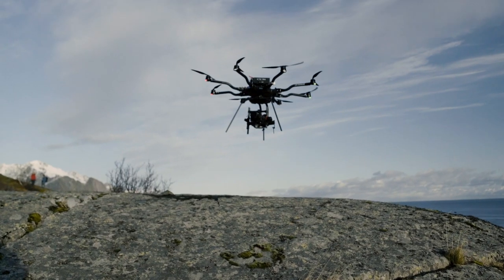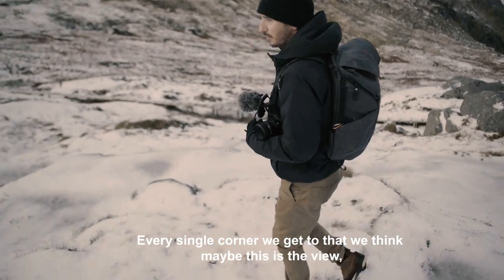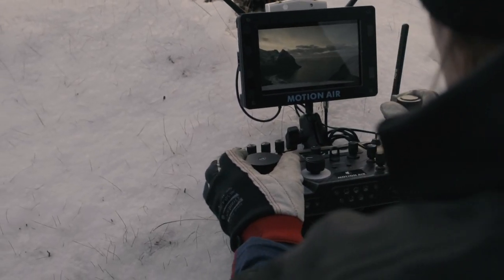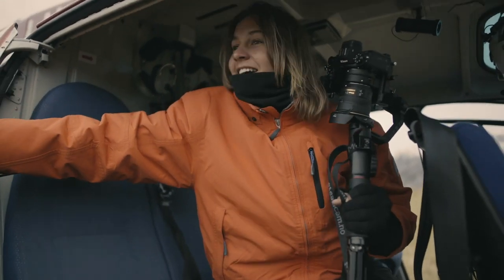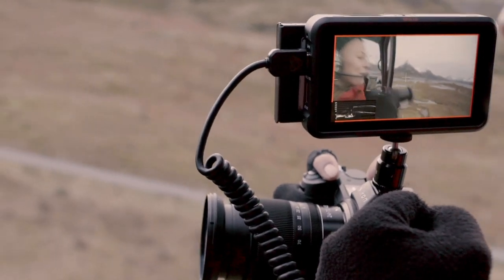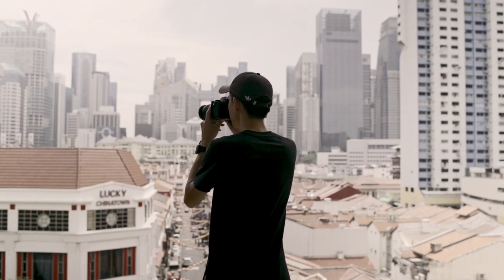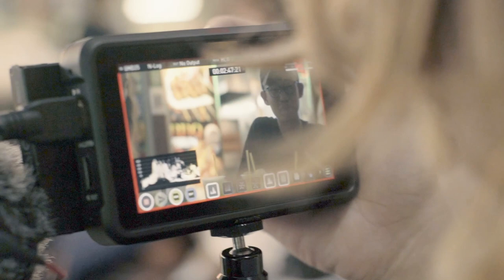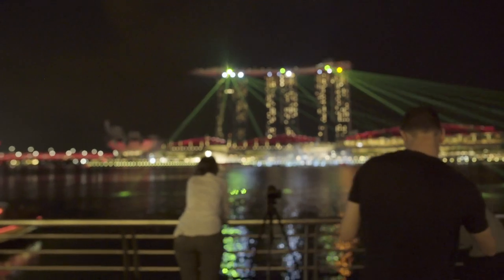HOME: Behind the scenes – a photography adventure with Nikon & Secret Escapes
Watch our behind-the-scenes special to see how we used the Nikon Z 7 to film two destinations, thousands of miles apart, in just two weeks.